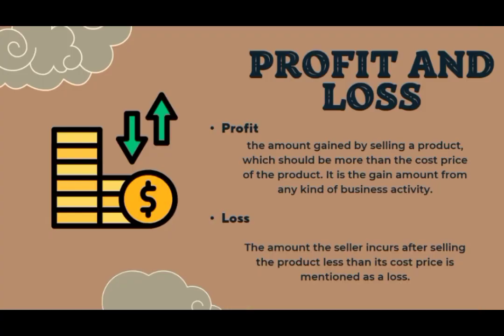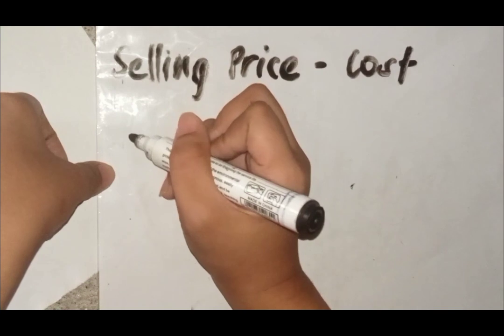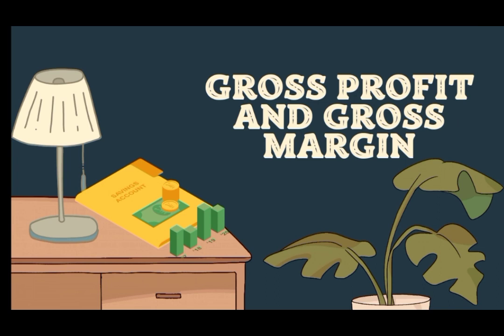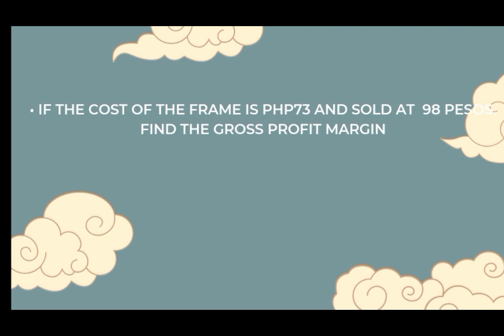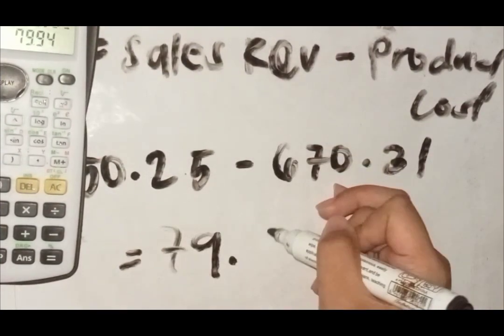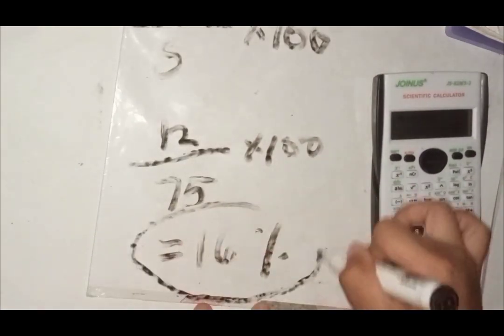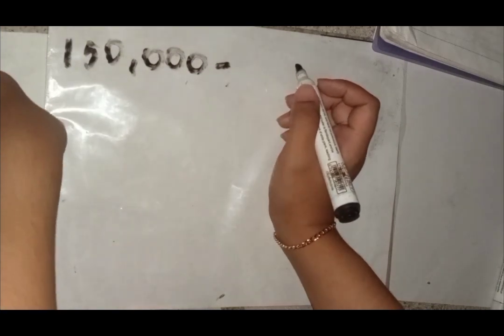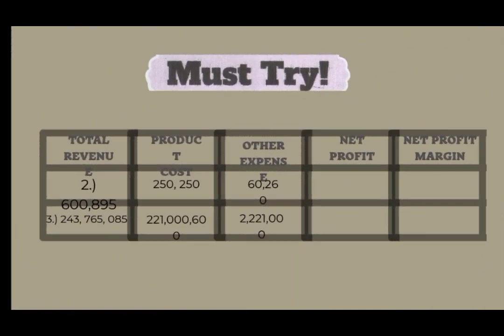BUSINESSMATH- Profit/Loss, Gross Profit, Gross Profit Margin, Net Profit, Net Profit Margin